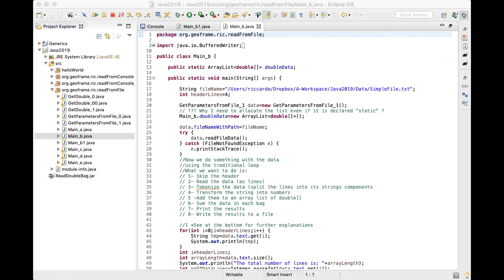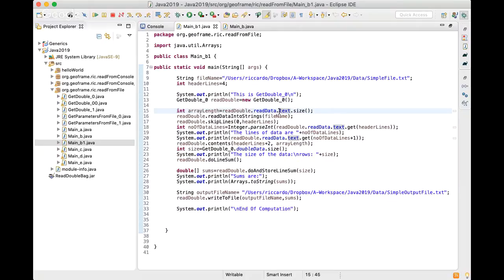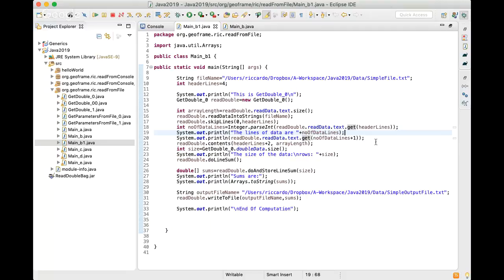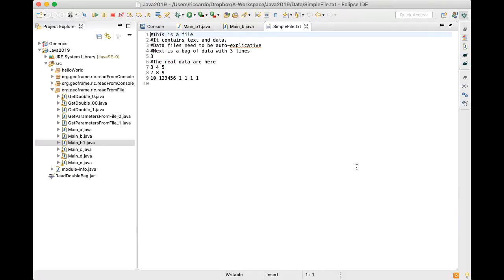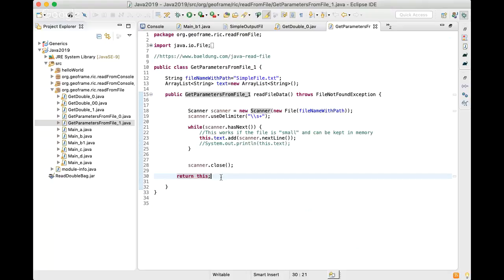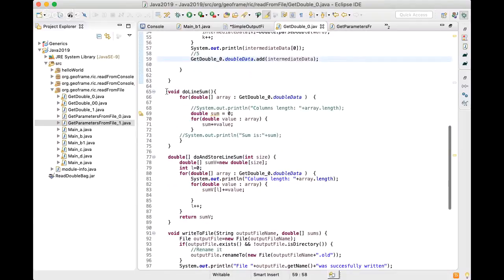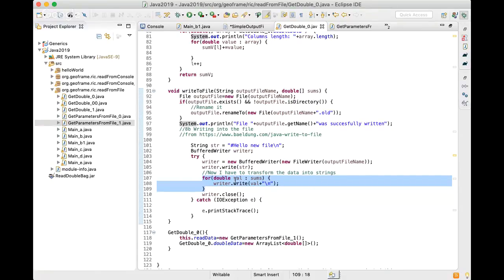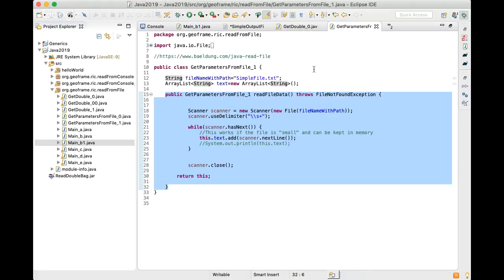Java for Hydrologist 101 - Reading data From a File - Designing the classes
When you know which classes to use to read a file, still you do not know how to create reusable code. I am not pretending that you learn it here. However, I address a little the issues you have to think about.